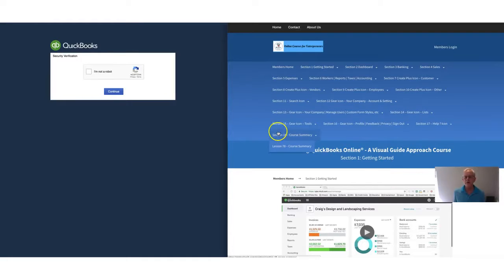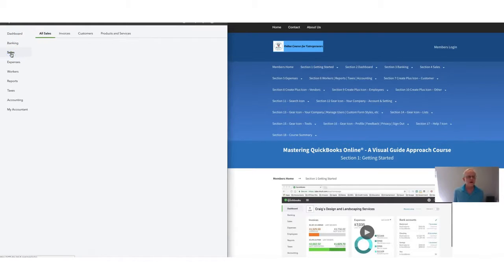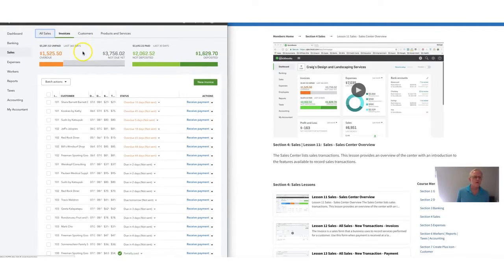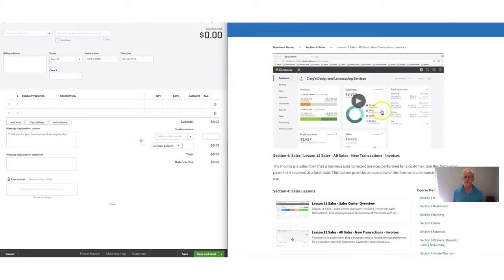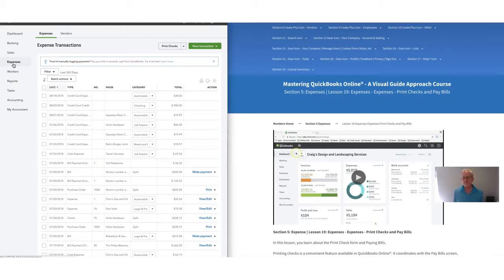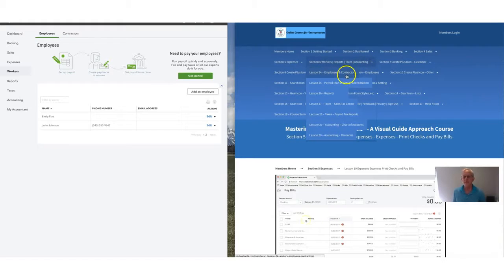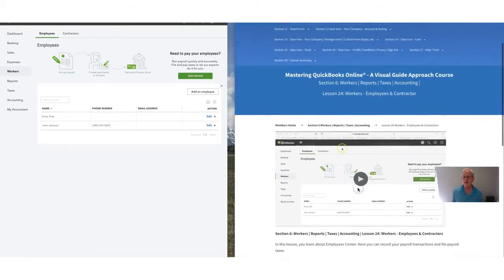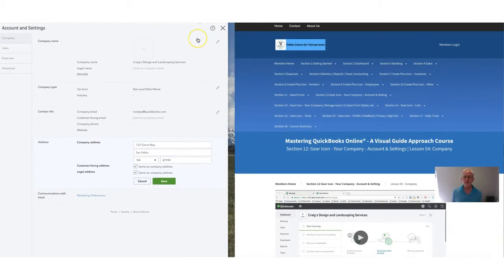QuickBooks Online Training Course 2018 and Beyond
Are you still manually entering your transaction data into your books?
Do you even have a set of books for your business?
Did you know you can automate most of your bookkeeping tasks? This saves you time and money.

To help learn this software, I developed a 78-video course, that guides you every step of the way to doing your bookkeeping. Each video covers a specific feature and setting for the QuickBooks Online® software. There is nothing else like it out there.

Michael is a "Member of the QuickBooks ProAdvisor® Program". He "Specializing in QuickBooks® software".